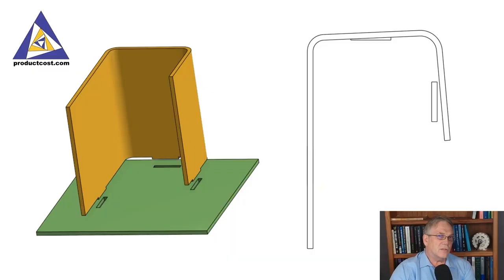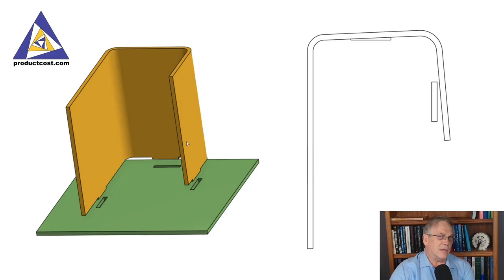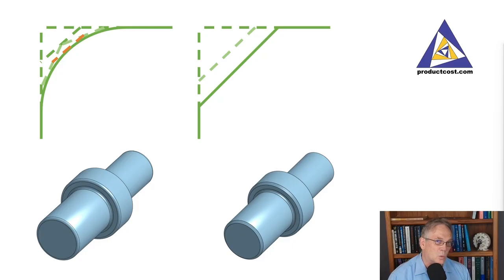Align Engineering and Manufacturing to Reduce Cost.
Design for Manufacturing (DFM) helps engineers make better decisions by aligning product designs with the capabilities and strengths of manufacturing processes. In this video, you'll learn how DFM fits into the product development process, when it should be applied, how to select manufacturing processes, and practical methods used to improve manufacturability while reducing product cost.
Topics include process selection trade-offs, sheet metal design techniques, additive manufacturing considerations, machining best practices, inventory reduction, quality improvement, error-proofing, and the importance of continuously updating DFM practices as manufacturing technology evolves.
Whether you're an engineer, engineering manager, manufacturing professional, or product developer, understanding DFM can help you reduce costs, improve quality, and create products that are easier to build.
Learn more about cost reduction, product costing, and engineering decision-making at productcost.com

Chapters

00:00 Well designed products can be expensive to manufacture
00:22 What Is Design for Manufacturing (DFM)?
01:23 DFM during the concept design phase
02:31 Selecting the best suited manufacturing process
04:13 Using DFM methods to maximize the benefit of a selected manufacturing process
05:17 Sheet metal slot and tab construction
07:24 3D printing
09:21 Chamfers vs fillets
11:26 Beyond the part: Inventory, materials, and business impact
11:46 Inventory optimization.
14:29 Quality, error reduction, and Poka Yoke
16:06 DFM needs to continuously evolve
17:35 Communication with manufacturing teams and suppliers
18:05 Using DFM in your environment to optimize part costs.